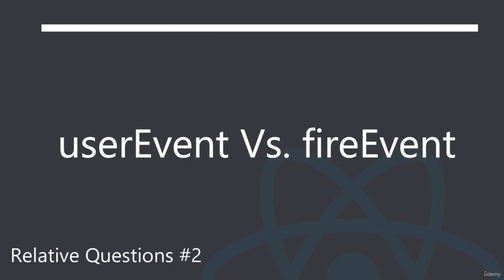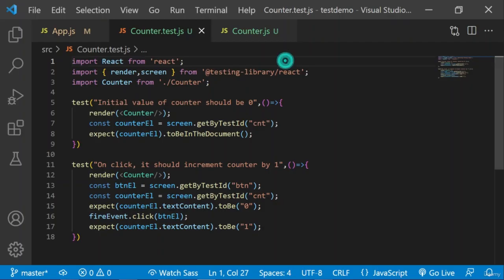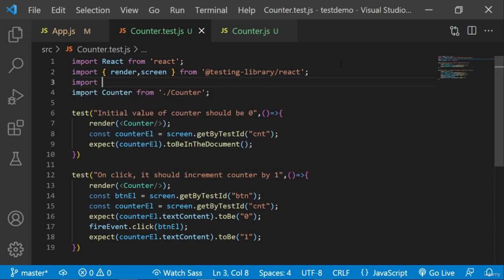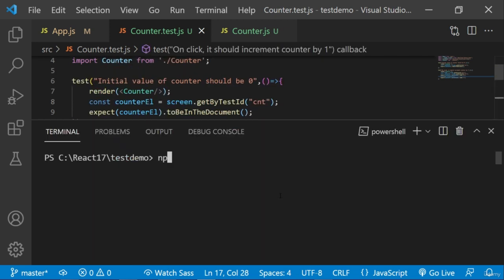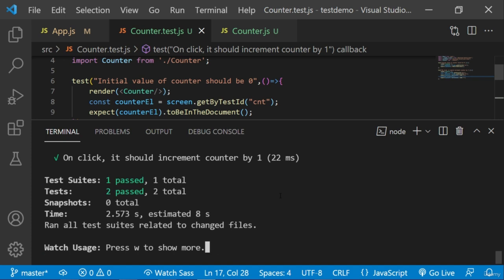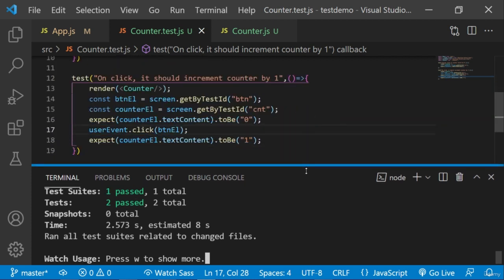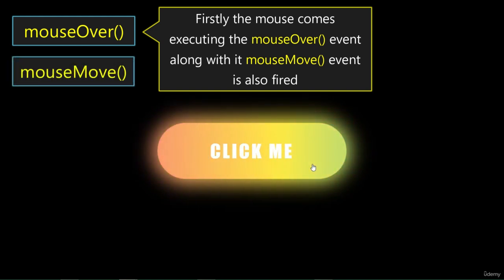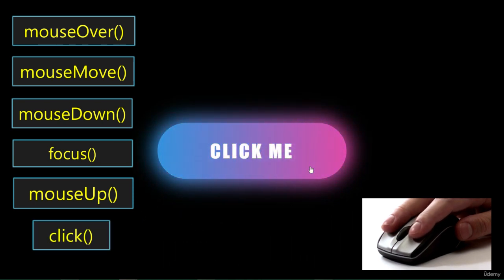9 userEvent Vs fireEvent